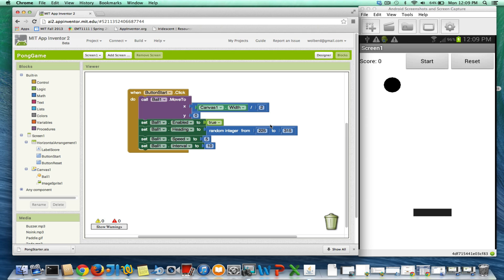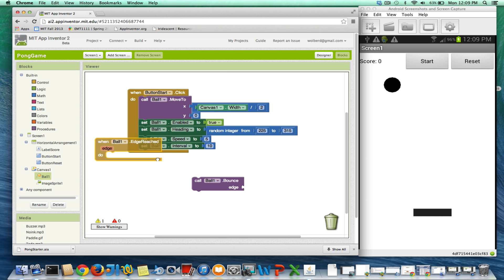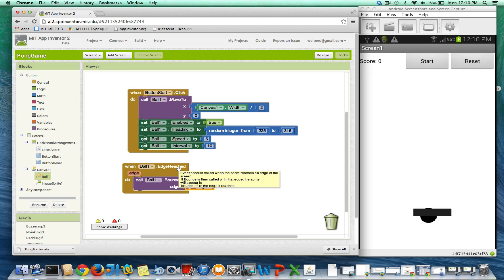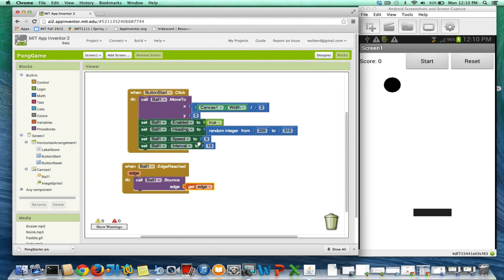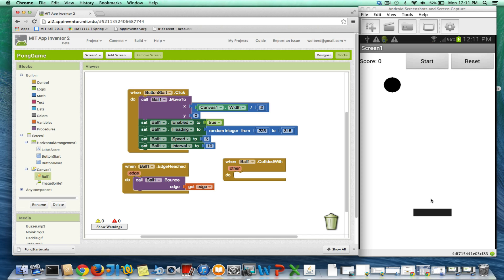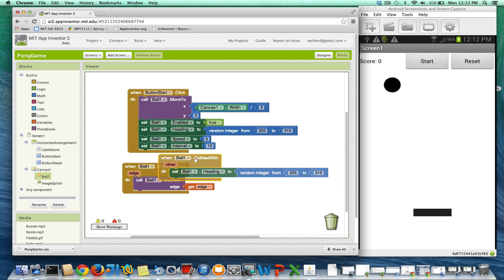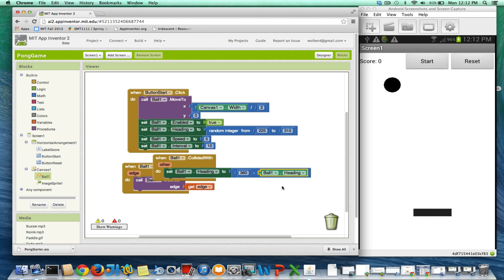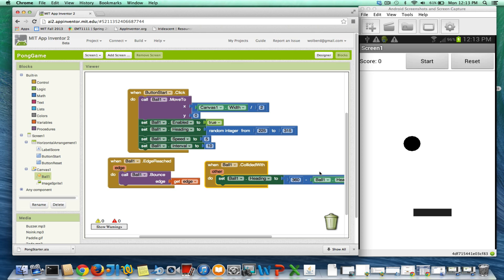Code "Pong" with App Inventor 2 (p3)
In this appinventor.org screencast series, Professor Wolber demonstrates how to build the classic game "Pong" with App Inventor 2.